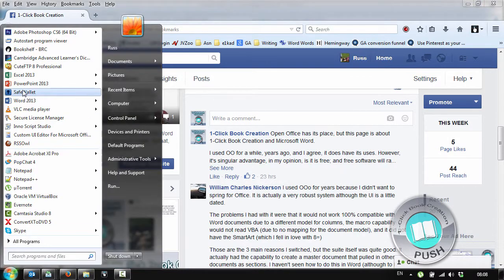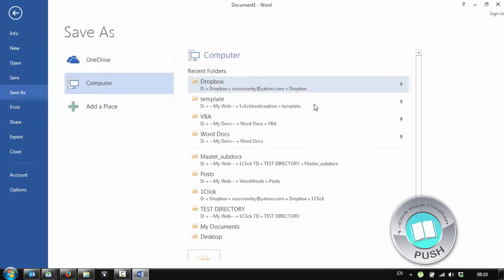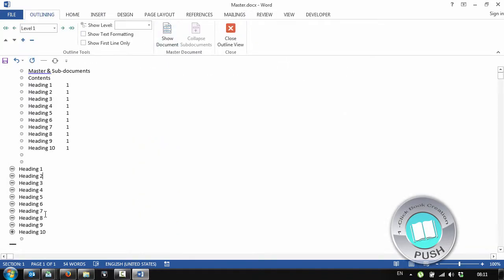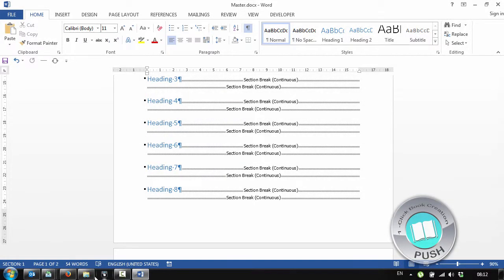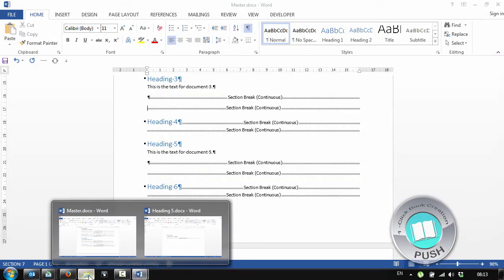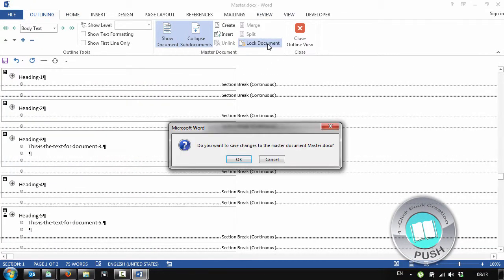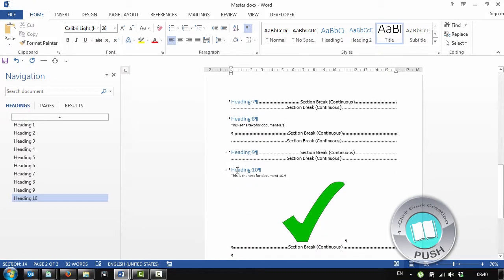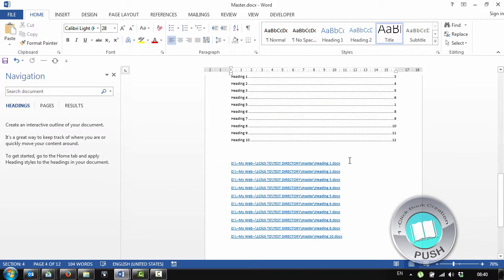Master & Sub-documents in Microsoft Word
Master and sub-documents in Microsoft Word was a guarantee of corrupted documents and lost work in days gone by.

Make no mistake it wasn't a case of if it would corrupt, but when. Since the shift from the proprietary system to an XML-based one in 2007, has it got any better?

I know full well that corrupt documents, which was prevalent pre-Word 2007, is now a rarity, but does this apply to Master/sub-documents also?